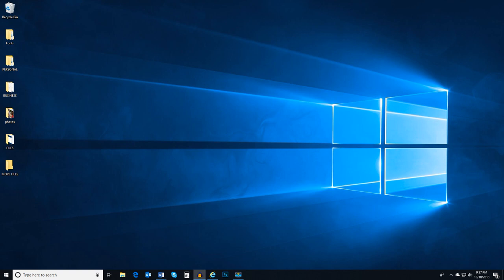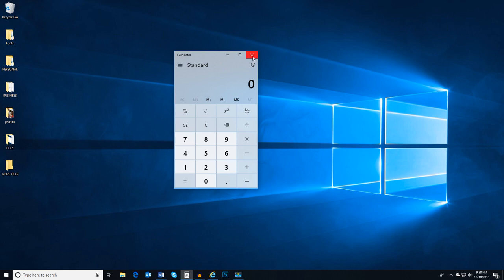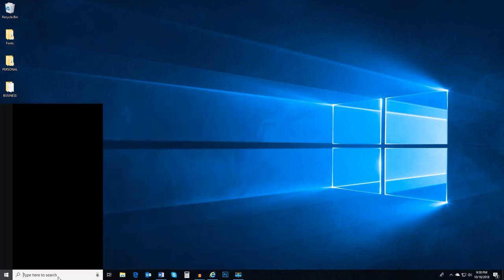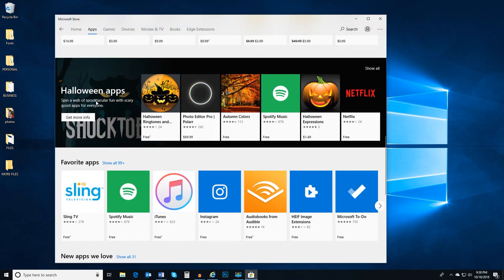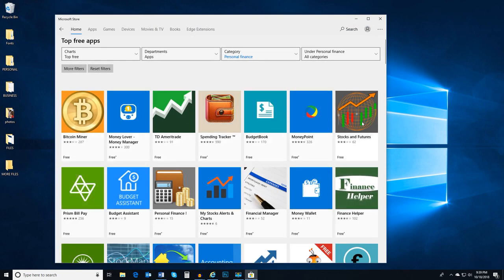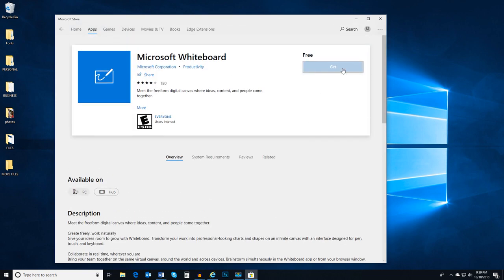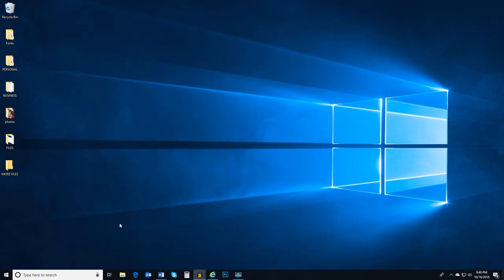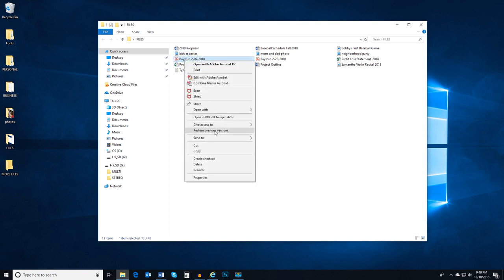13 - Choose the Right Application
Choosing the right application for your needs is a skill that you can develop as you become more aware of the types of applications available and how to use them.